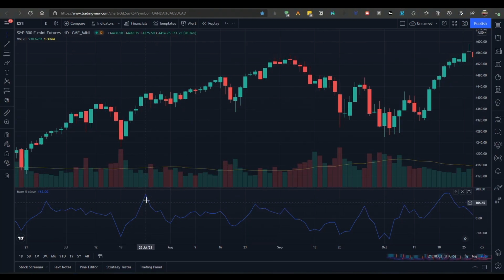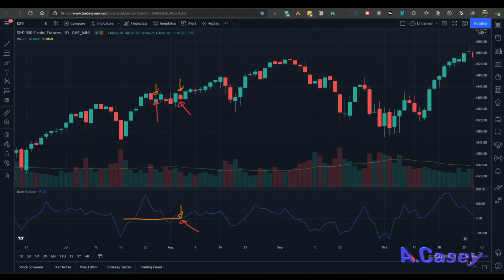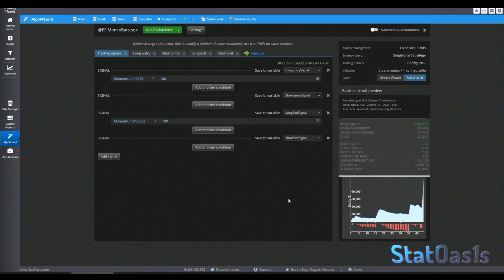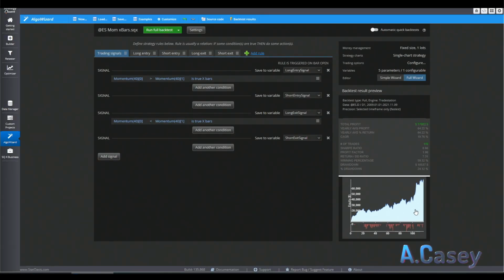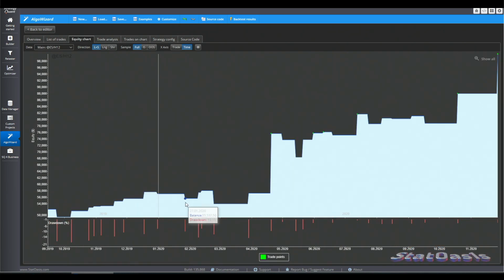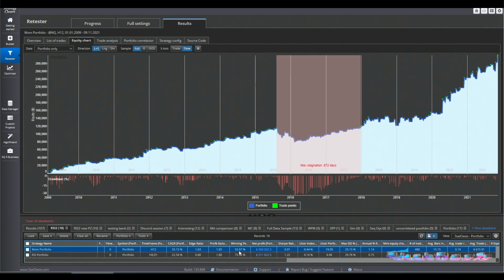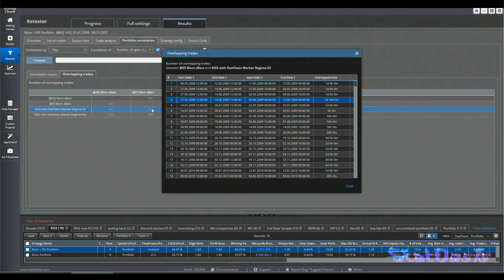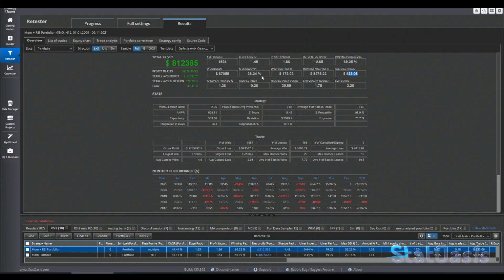Momentum strategy for NASDAQ + SP500 Momentum strategy in a Portfolio!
Amazing momentum strategy for Nasdaq and SP500 that can be combined to create a great start for a portfolio. I use a unique yet extremely simple way to build the strategy and later combine the momentum strategies with mean reversion strategies to get best of both worlds!

Content Time Stamp:
00:00 Momentum indicator definition and chart example
02:00 Building a simple momentum strategy
03:09 A better momentum strategy using a unique way!
04:25 Changing time frame for more trades
05:58 Nasdaq & Sp500 momentum strategies in a portfolio
07:00 Combining Mean Reversion & Momentum strategies in a portfolio
08:34 Momentum & Mean Reversion ES & NQ portfolio stats
Let’s Connect: